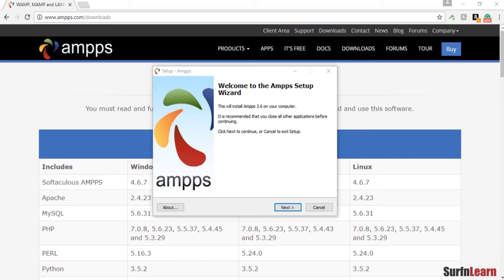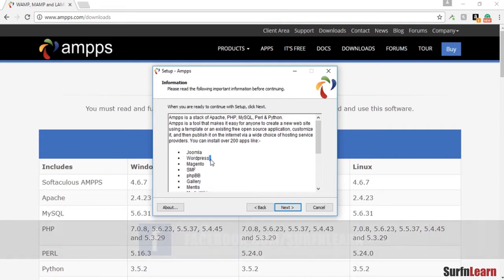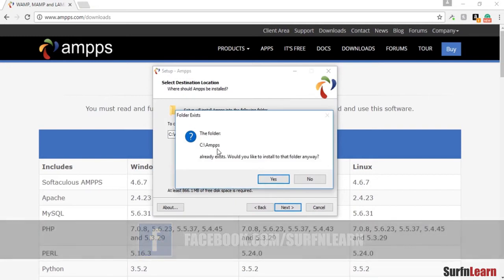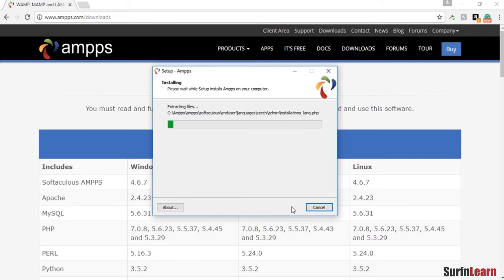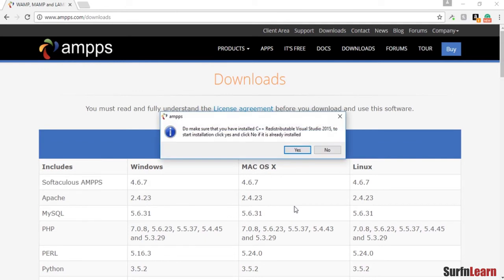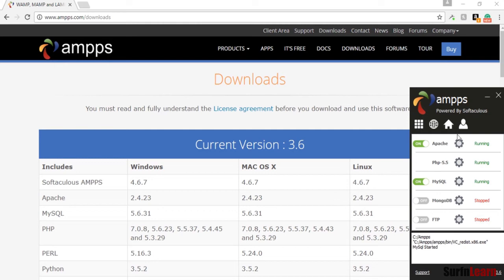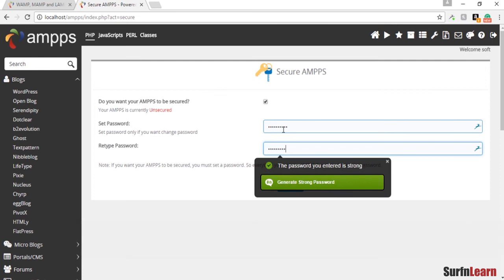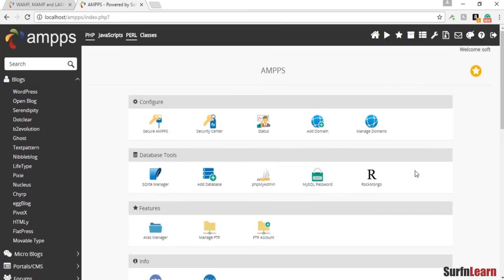How to Setup a Local Development Environment Using Ampps on Windows 10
Let me show you how to setup ampps by softaculous on windows 10. By setting up a local development environment or local server, you can build a website and modify it according to your needs without buying hosting or a domain before releasing it publicly.
I am using WordPress as my content management system but you can use it with a variety of content management systems and a lot more. You can explore all the available softwares once you have it installed on your own computer.

The main components of this video are:

1)Installation of Ampps on your Windows 10 PC.
2)Installation of Ampps in the root directory instead of the Program Files Directory, to make it more accessible.
3)Securing of your Ampps and setting up a password.

Any questions? You are free to ask!